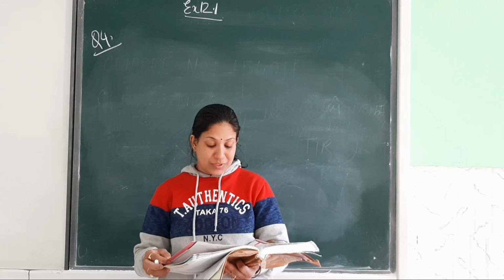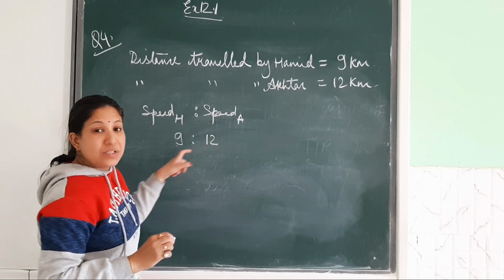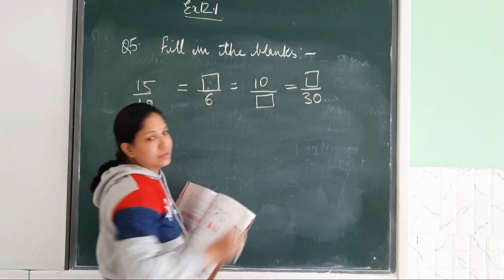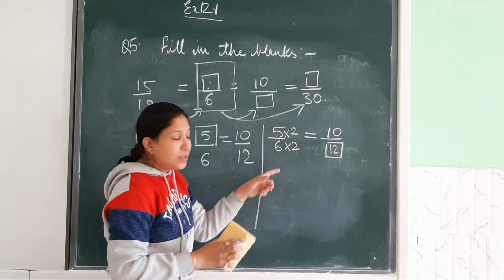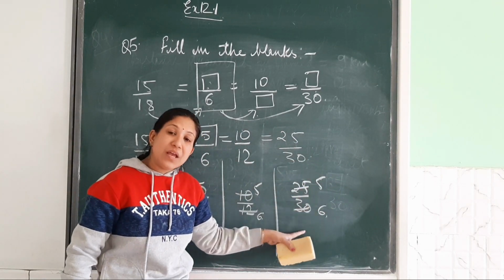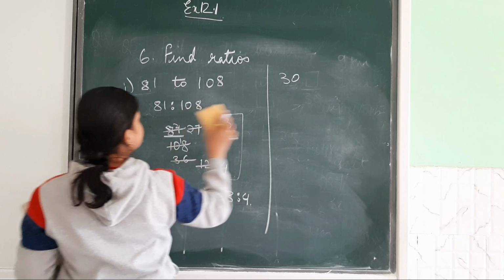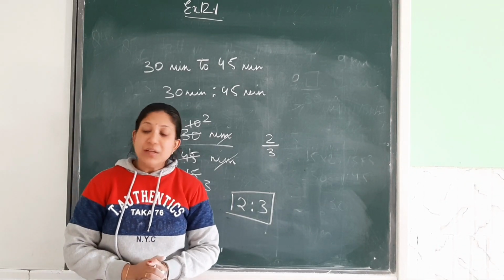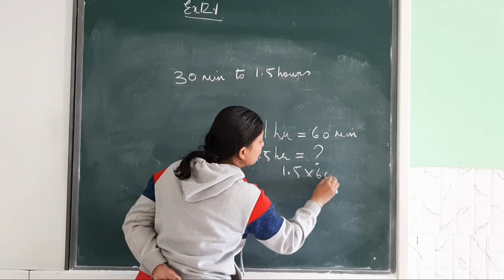Class 6 I Mathematics, Exercise 12.1, Question 5,6,7